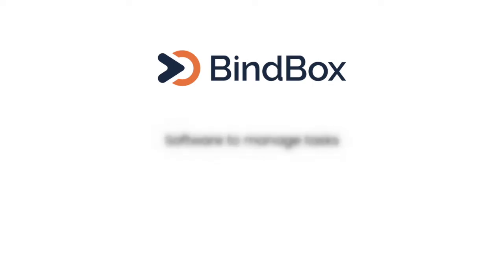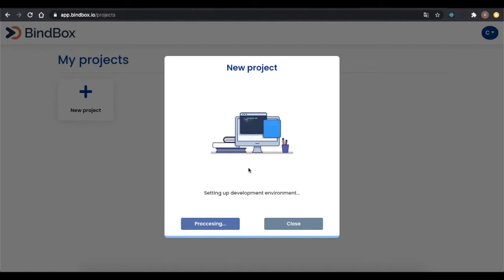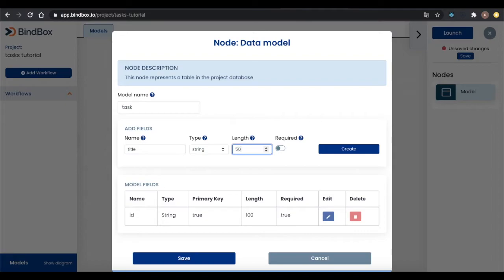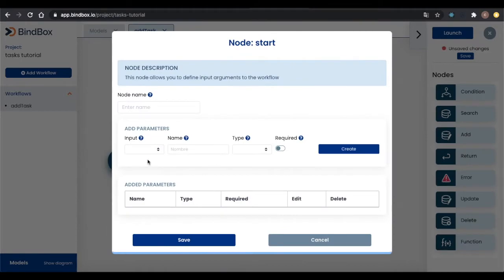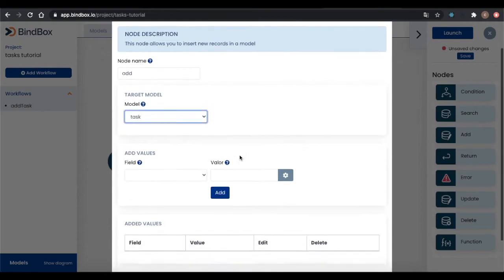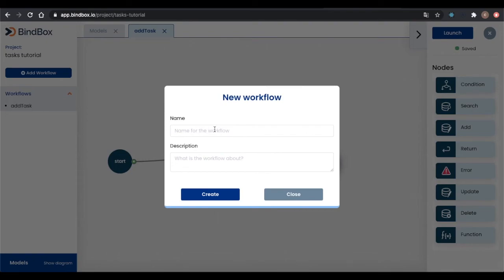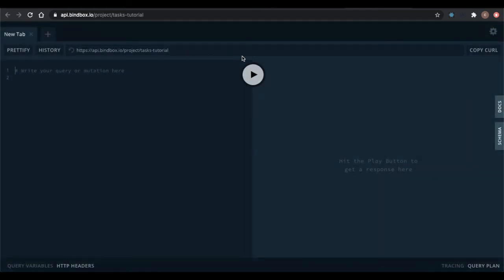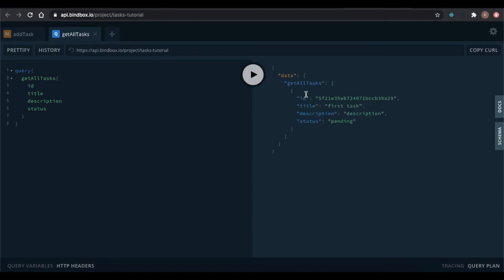Your first backend with BindBox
This tutorial is a step by step about how to build a "task list" backend with BindBox.

At the end of this tutorial you will have an operational backend that exposes a GraphQL API. You can connect a web or mobile app. To make a real app, you need to rely on other technologies to build a UI such as React or Vue.js frameworks, or through some no-code tool.

If you haven’t heard about BindBox yet, it is an online platform that provides everything you need to create, scale and maintain quality backends in an intuitive, powerful and agile way.